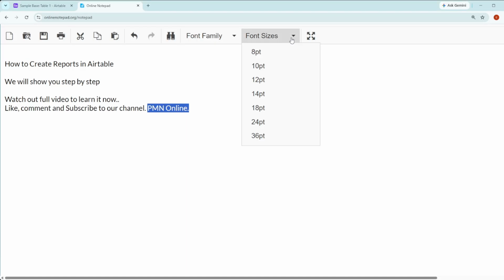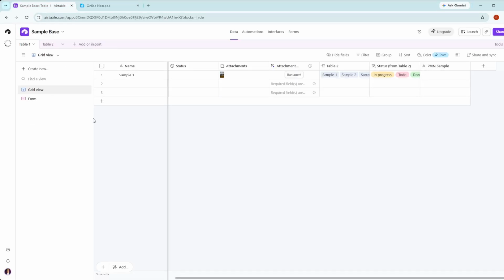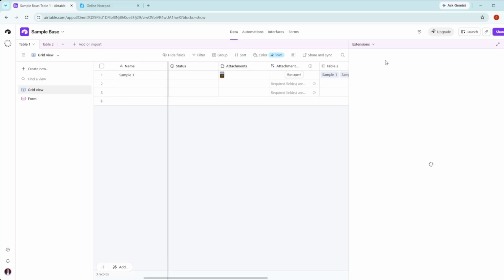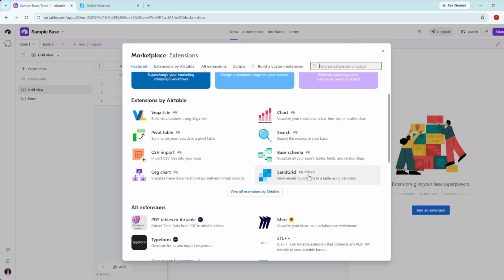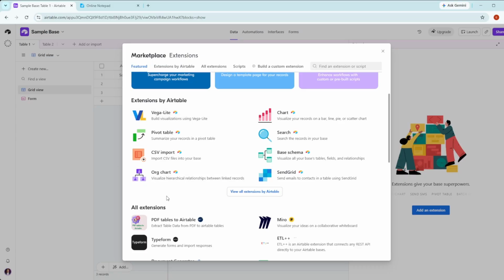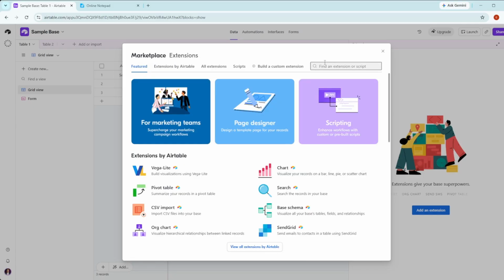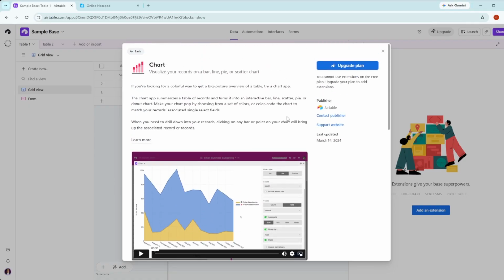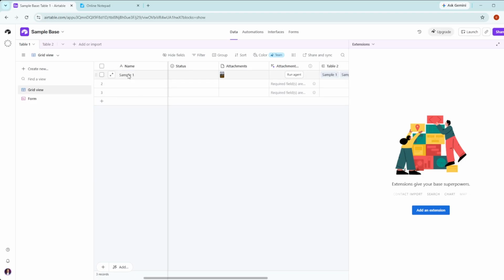How to Create Reports in Airtable Easily 2026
In this video, I have shown How to Create Reports in Airtable Easily 2026.

This step-by-step tutorial demonstrates how to cleanly build, format, and generate professional data reports using the updated 2026 Airtable workspace dashboard and Interface Designer. We cover the entire reporting workflow from grouping and summarizing active records inside your grid views to embedding visual summary widgets, configuring rollup metrics, and exporting your final reporting dashboards effortlessly.

You will learn:

* How to access your primary centralized Airtable workspace manager portal natively
* Utilizing the grid view's native grouping, sorting, and filtering tools to structure your raw reporting data safely
* Navigating directly into the Interface Designer hub to launch a specialized visual report page smoothly
* Adding summary charts, progress bars, and high-level number callouts to track key performance indicators natively
* Configuring your widget settings to automatically calculate sums, averages, and percentages across your records safely
* Best practices for saving your custom reporting templates and configuring automated sharing permissions cleanly

Timestamps:

* 0:00 – Introduction
* 0:15 – Opening Your Primary Airtable Workspace and Setting Up Grouping and Summaries inside Your Grid Natively
* 0:40 – Launching the Interface Designer Hub and Creating a New Dedicated Report Page Safely
* 1:10 – Selecting Your Core Data Source Tables and Choosing Visual Chart Layouts Natively
* 1:40 – Dragging and Dropping Rollup Metric Widgets to Display High-Level Summary Figures Safely
* 2:10 – Applying Advanced Filters to Allow Viewers to Toggle Reports by Month or Department Natively
* 2:35 – Customizing the Visual Color Formatting to Highlight Key Performance Goals Safely
* 2:55 – Reviewing the Live Report Dashboard Presentation and Clicking the Publish Button Natively
* 3:11 – End